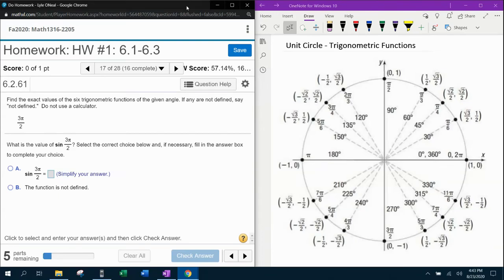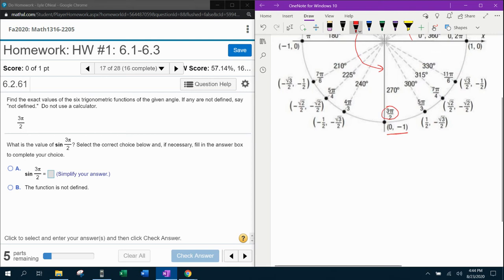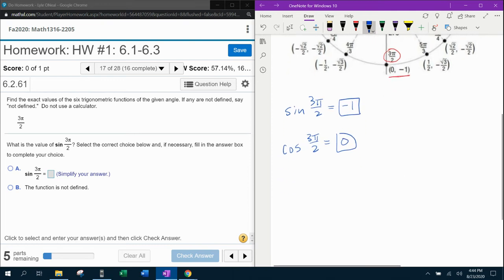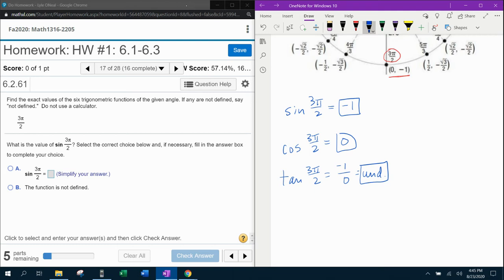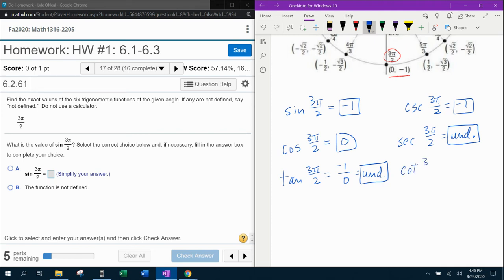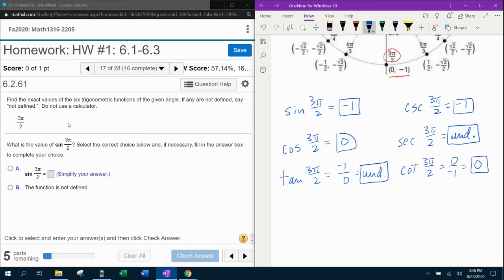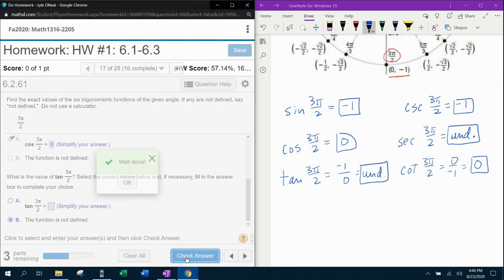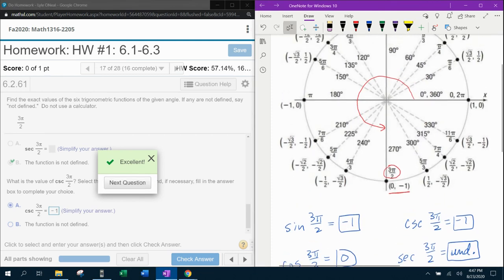Trigonometry - HW#1 Question #17 & Precalculus - HW#3 Question #14 - MyLab Math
Finding the exact value of the 6 trigonometric functions for an angle in the unit circle.